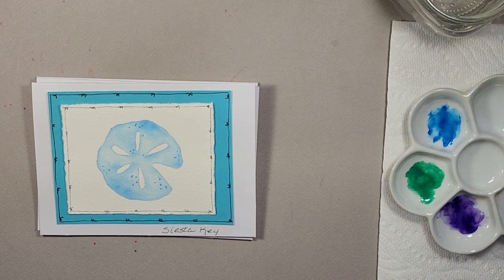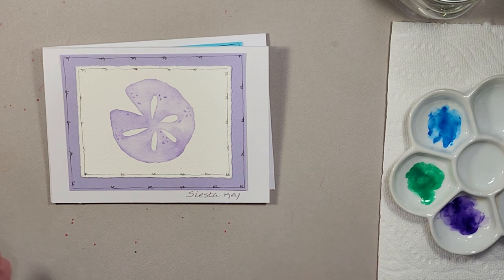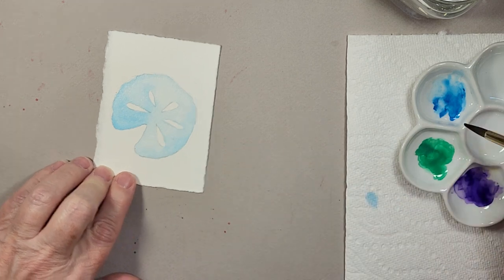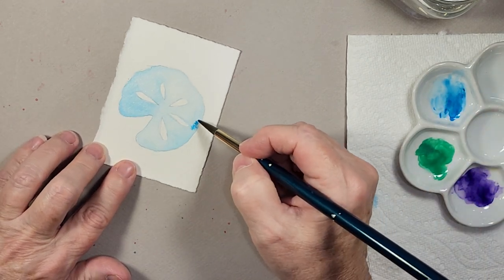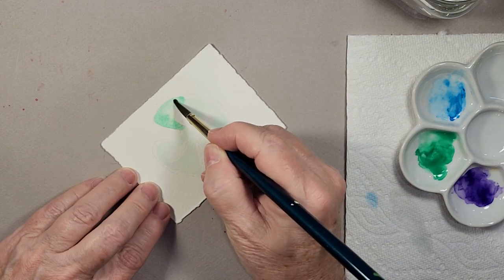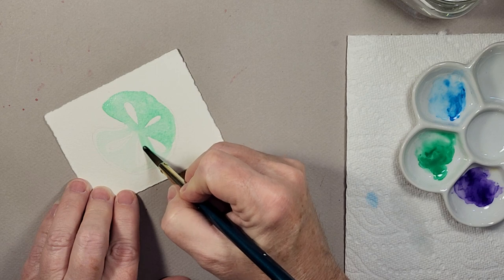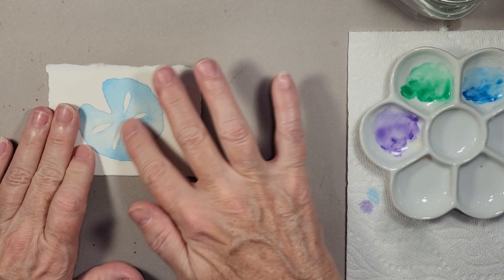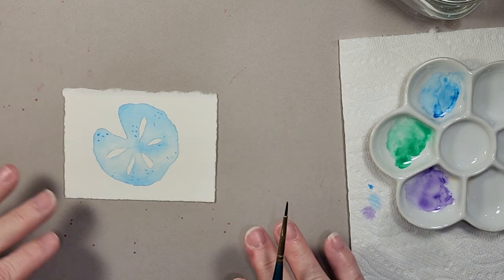Watercolors/Coastal Treasures Sand Dollars Part 1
These watercolor greeting cards have a Coastal Theme. They are so much fun and easy to design. Join along with me. I love making a set of 3 for a great gift. Use the colors I have chosen or pick your own color palette and have some fun!

Materials
Blank greeting cards 5 1/2" X 4"
Background paper 4 1/2 X 3 1/2
Watercolor paper  3 3/4 X 2 3/4
Round watercolor brushes #8  and  #1
Watercolor paper
Watercolor paints